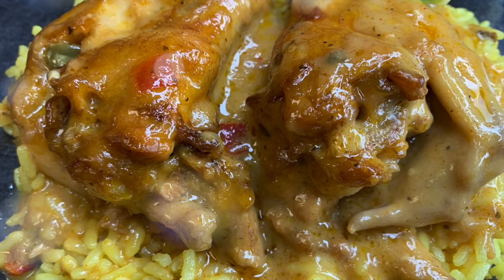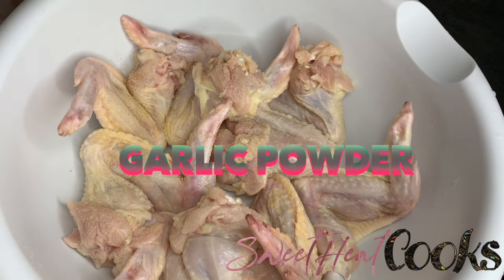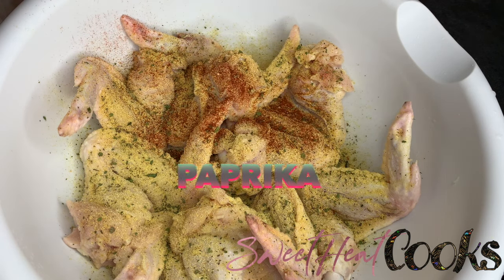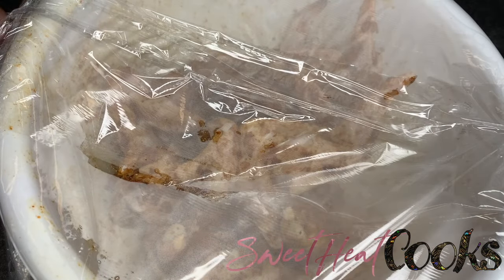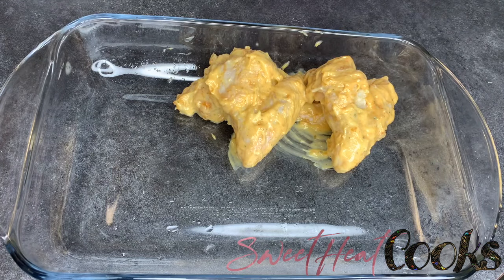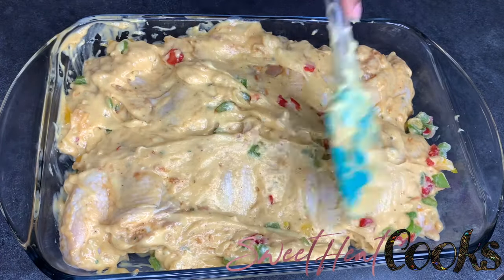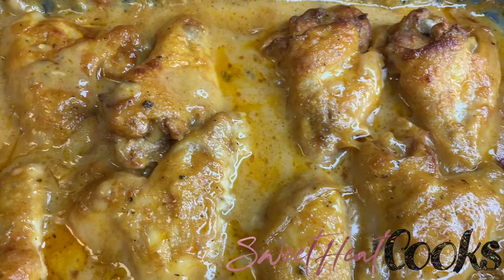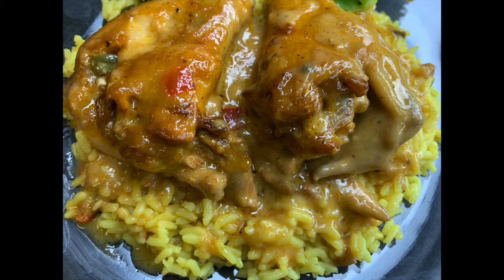Easy Baked Chicken Wings | Cream Of Chicken | SweetHeatCooks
Today I made an easy recipe on how to make baked cream of chicken wings♥️
Ingredients Below:
Chicken
Garlic powder
Onion powder
Complete seasoning | Badia
Smoked paprika
Onion soup & dip mix | Lipton | 1 packet
Cream of chicken | 2 cans
Minced garlic

Currently at 1k subscribers♥️ I’m not sure why it’s not showing

Please follow and tag me on IG or Facebook to show me how this recipe turned out for you.